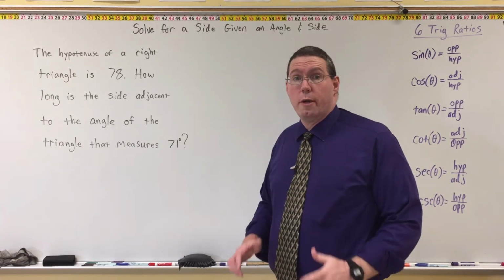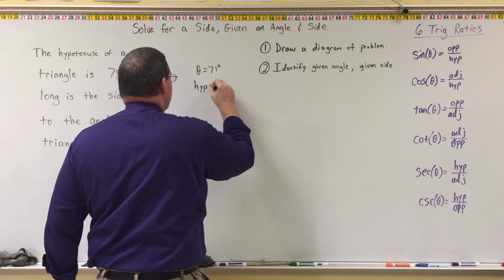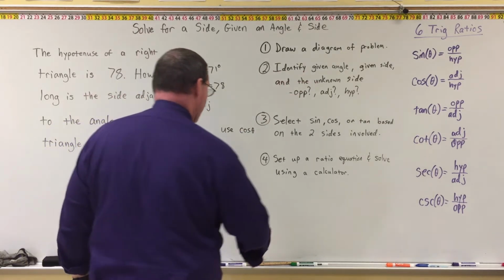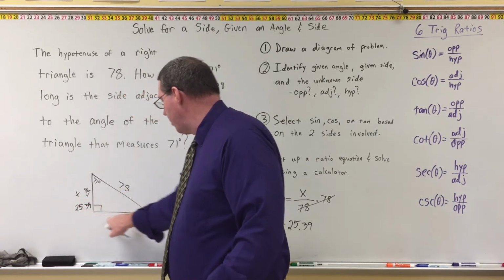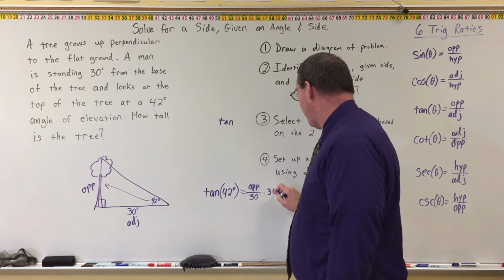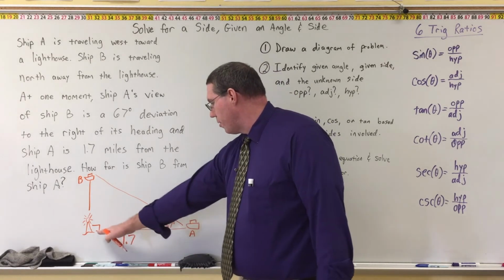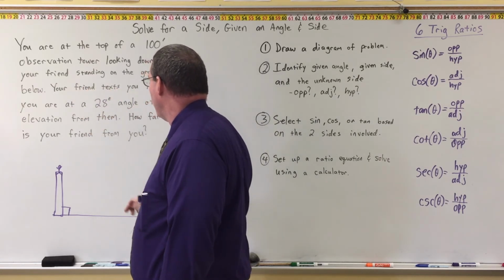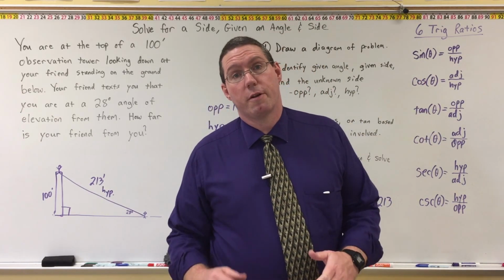Solve for Side Given a Side and Angle - Mr. Ryan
Mr. Ryan explains how to identify the length of an unknown side of a right triangle given the length of one other side and the measure of one of the acute angles using the trigonometric ratios.